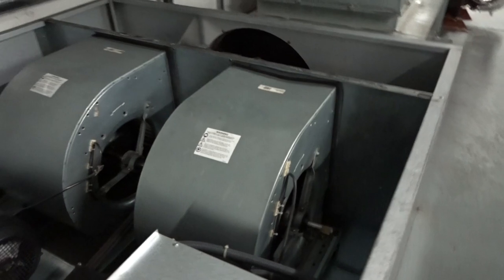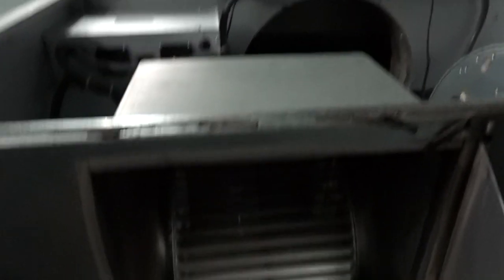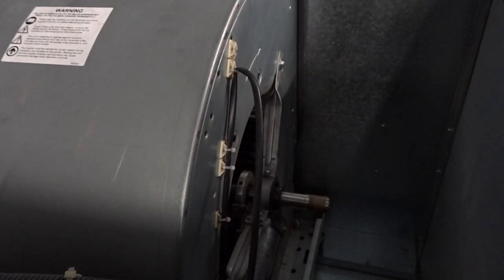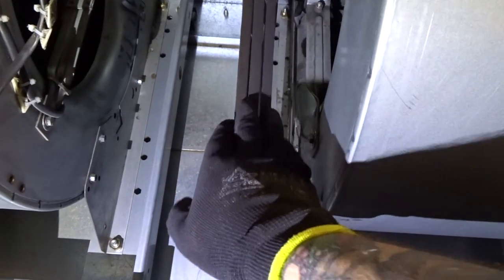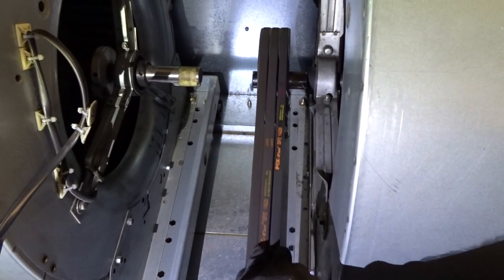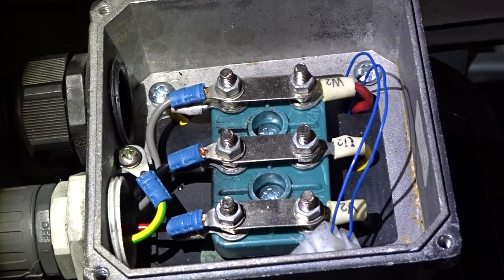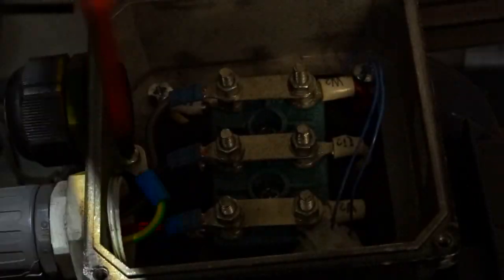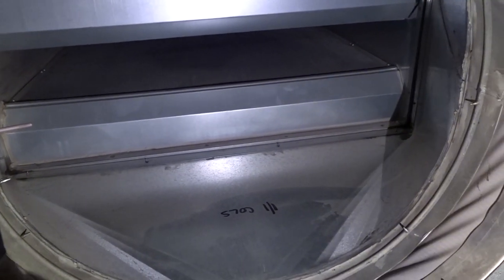Extract Fan Maintenance. Air Handling Unit.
Toilet Extract Fan Maintenance. In this video I will walk you through the maintenance I carry out on a monthly basis, to keep the equipment up to a high standard and in full working order. Covering, belt tension, Terminal connections, Fan Fins, Fan Motor maintenance,

If you have any questions or would like to know what tools I used in the video, please leave a comment in the section below.